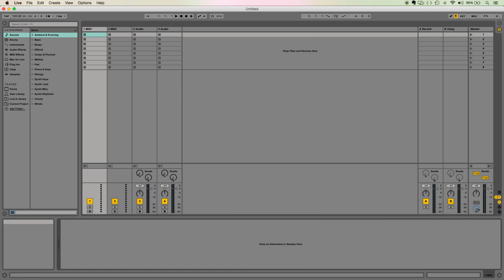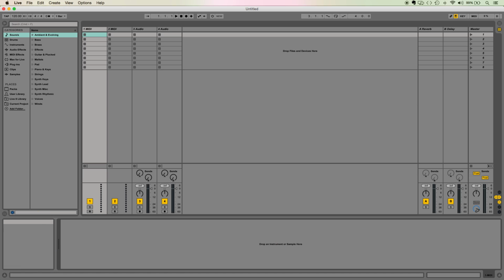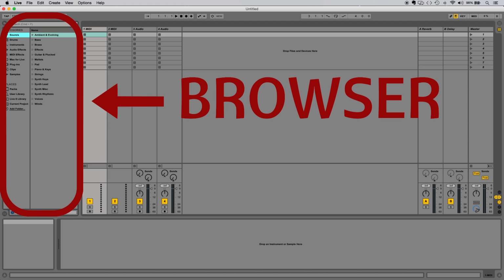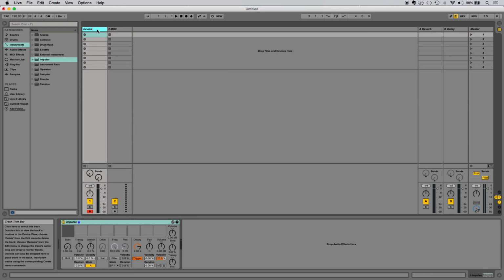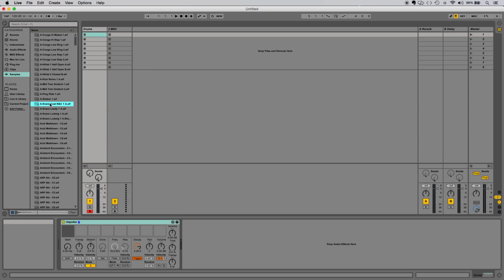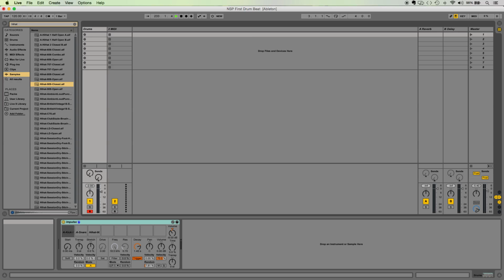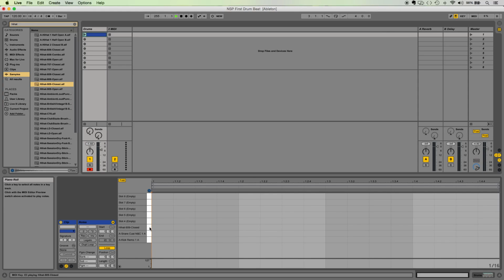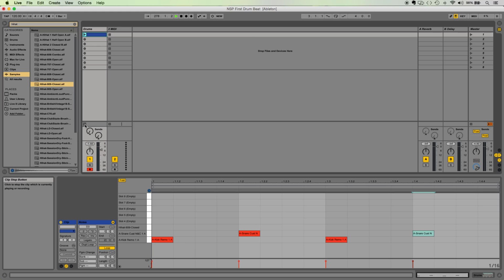How to Make Your First Drum Beat in Ableton Live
to get a free cheat sheet of things to remember when creating your first drum beat in Ableton Live. I appreciate you watching!